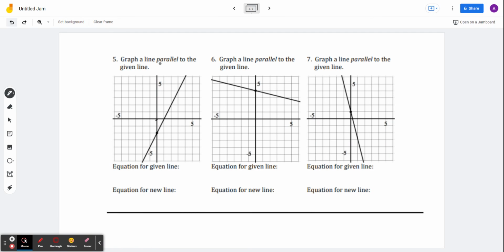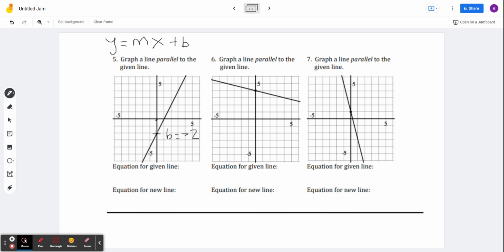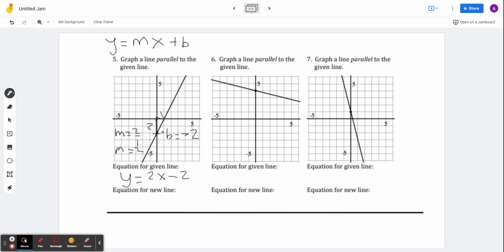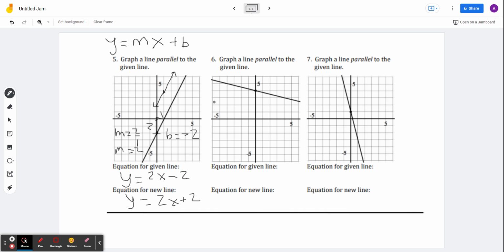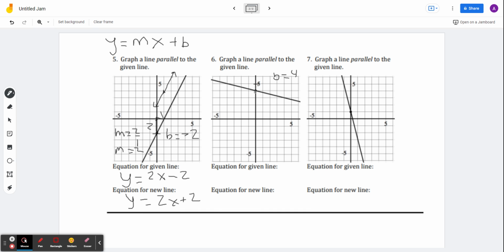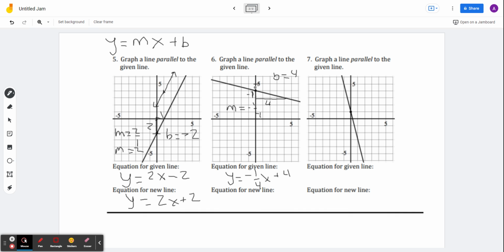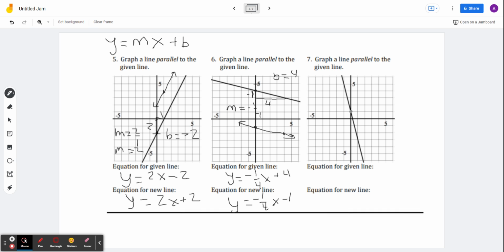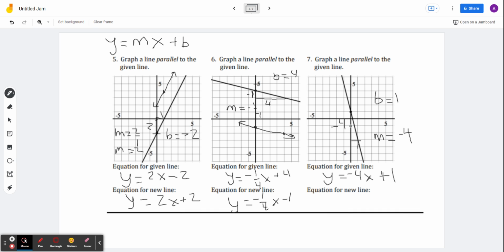Geometry Authentic Assessment Part 2